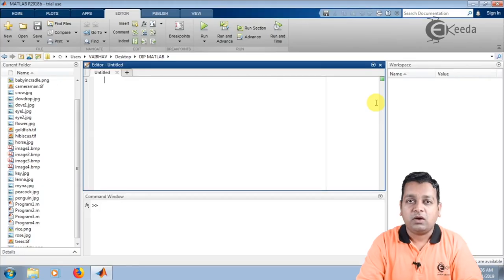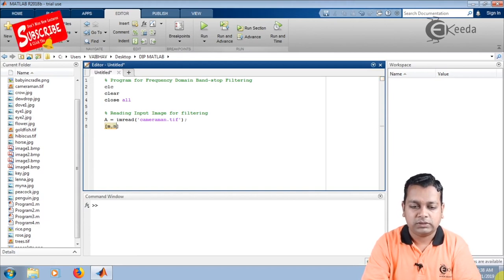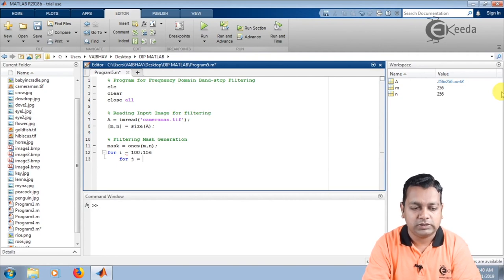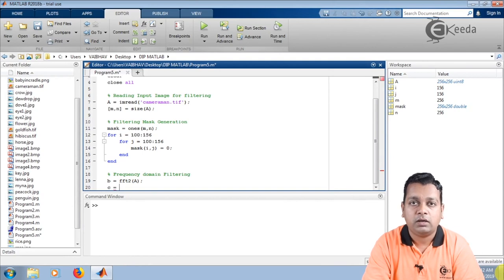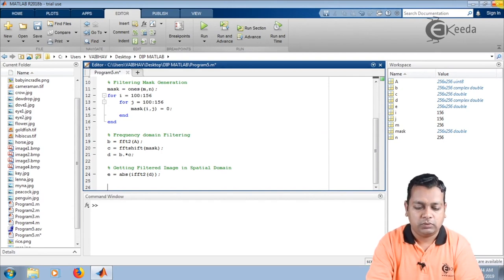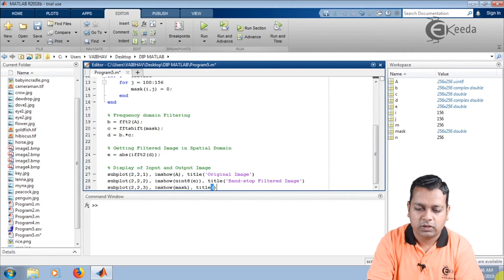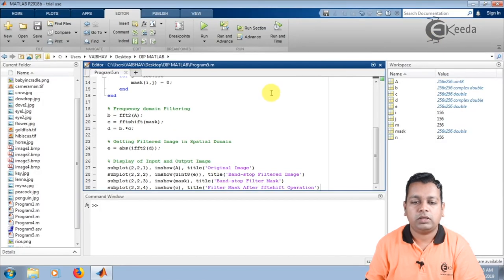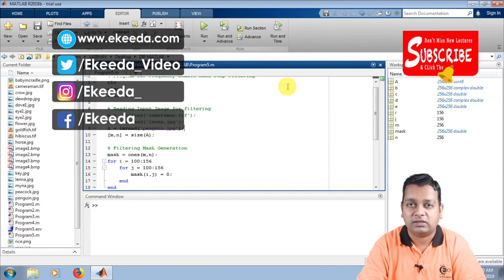MATLAB Program : Frequency Domain BSF - Image Enhancement in frequency Domain - Image Processing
Video Name -MATLAB Program : Frequency Domain BSF

Chapter -  Image Enhancement in frequency Domain

Happy Learning